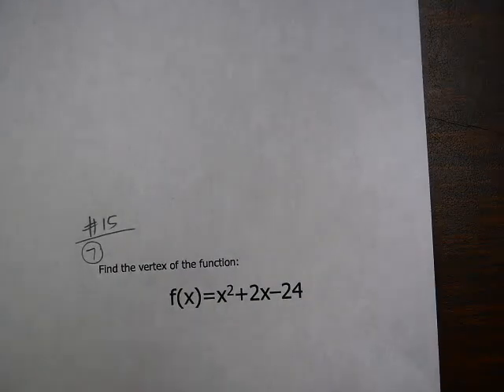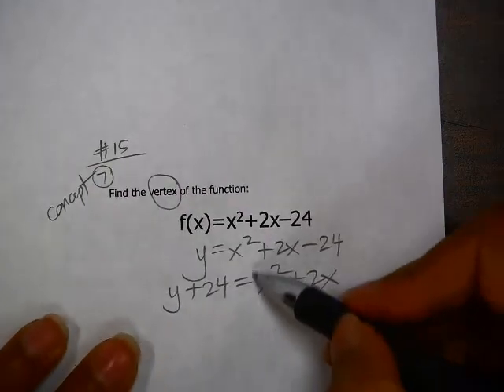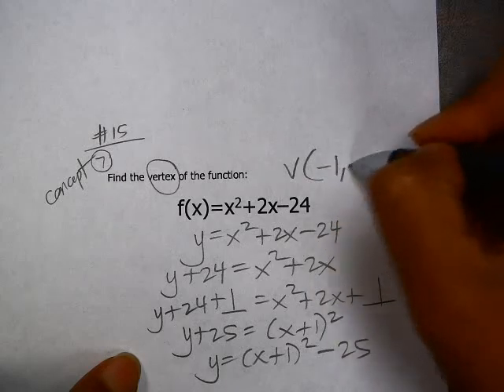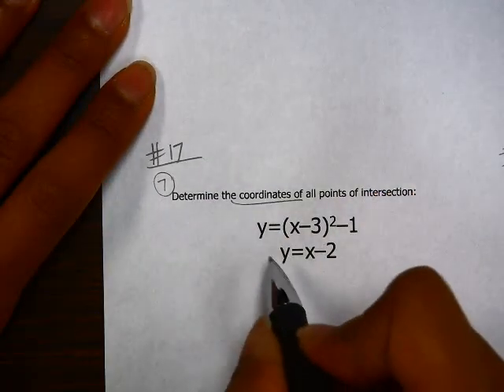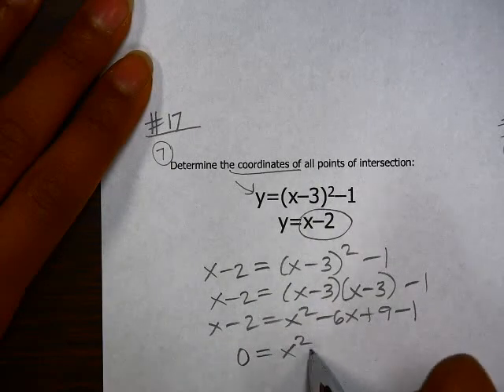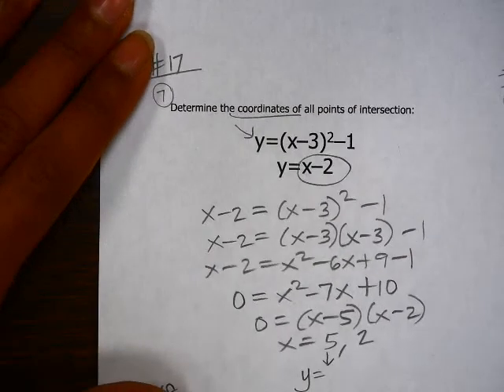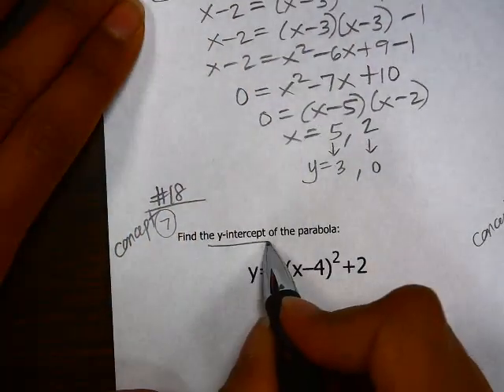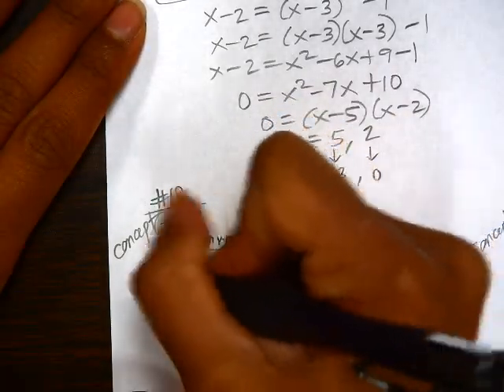Unit 3 Review #15,17,18 Concept 7